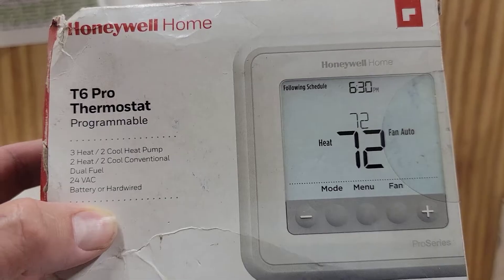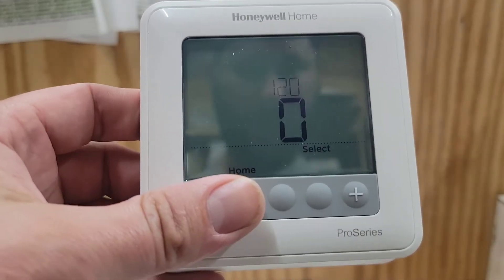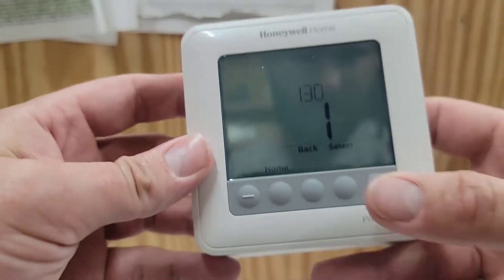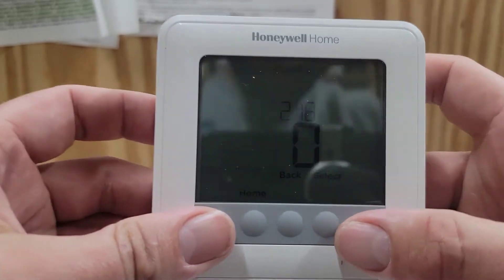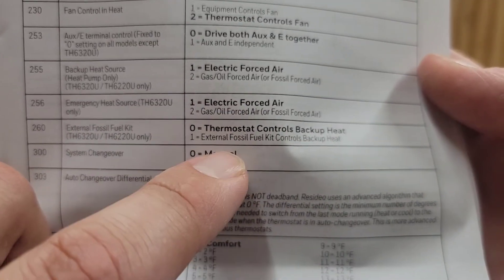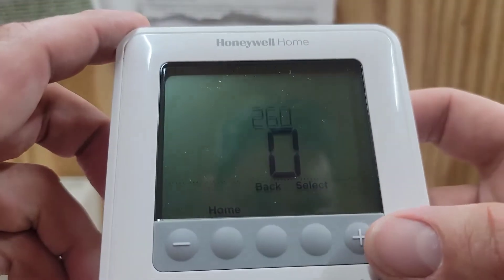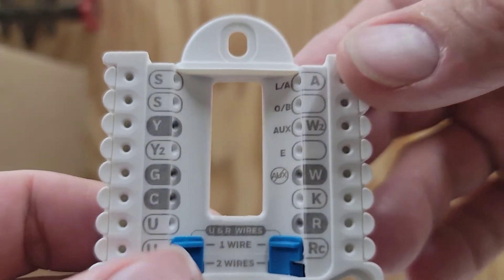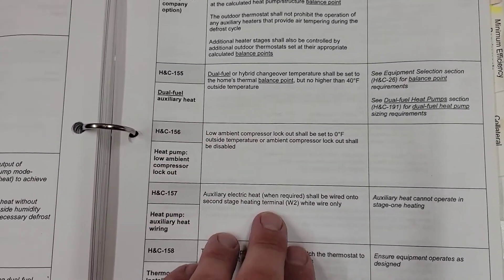Mastering Dual Fuel Thermostat Programming in 5 Minutes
How to program a thermostat for a dual fuel unit?
What the correct balance point temp should be?
Why the correct balance point temp is important?
What accessory you need to have with the thermostat for proper dual fuel operation?
 What is the proper Thermostat wiring terminal designations for the outdoor sensor?

Here are some tools you may need

Tape Measure

HVAC Service Wrench

HVAC Tools
Fieldpiece Dual-Port Manometer - SDMN5